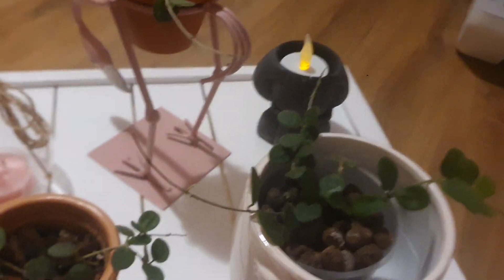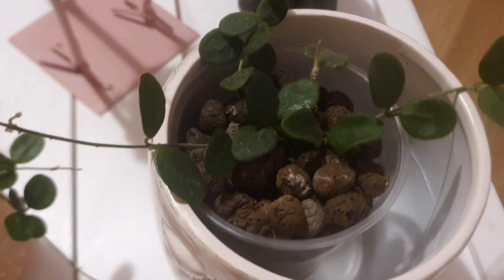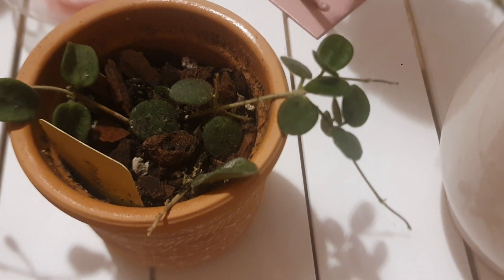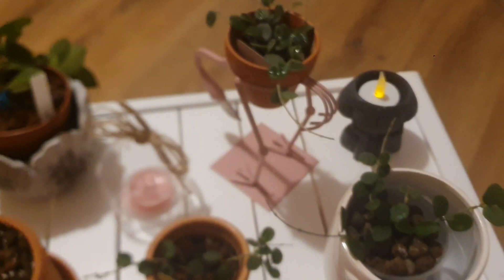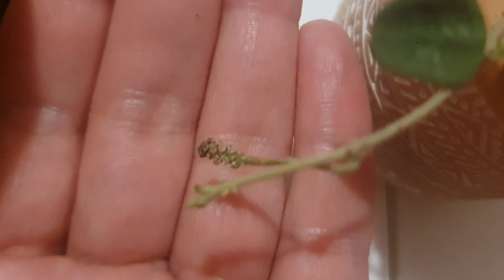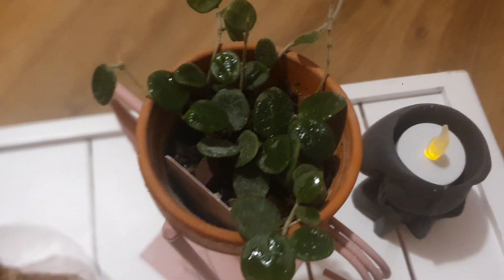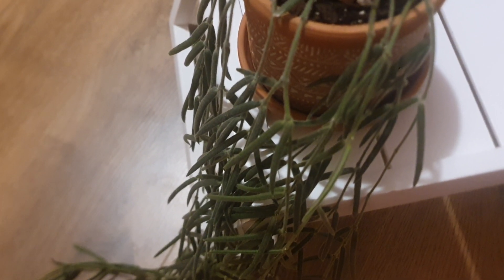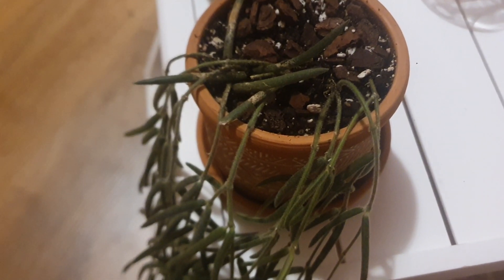Hoya Serpens,Hoya Linearis Care,Enjoy 🥰🤗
Today we are going to talk about Hoya Serpens and Hoya Linearis care ❤, a new hoya in my collection Hoya Biankensis,my new fertilizer that I am going to use in spring time Alaska Fish Fertilizer and Superthrive Vitamin Solution Enhanced with Kelp Seaweed,PLEASE LIKE AND SUBSCRIBE TO MY YOU TUBE CHANNEL ADINA CHICHIRAU PLANTS EQUALLS HAPPINESS for more future videous about rare and common houseplants,hoyas that are my number one passion,cactus and succulent,THANK YOU 😀,GIVE ME A THUMB UP IT WILL HELP ME GREATLY 😍🥰😘🤗